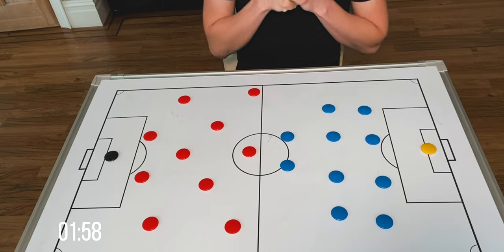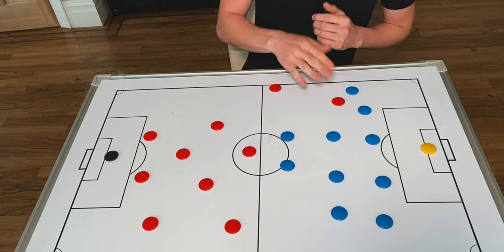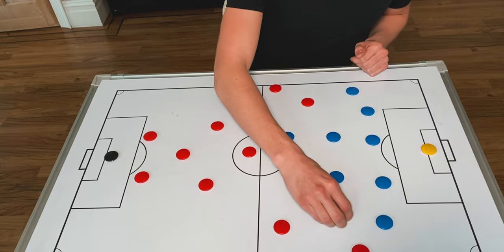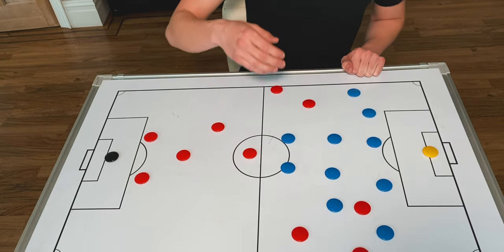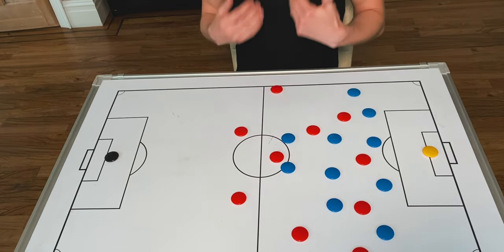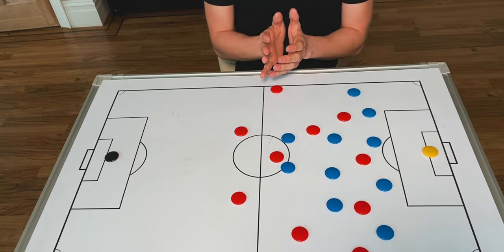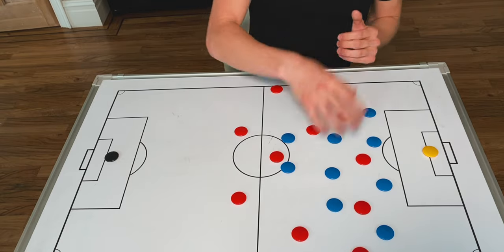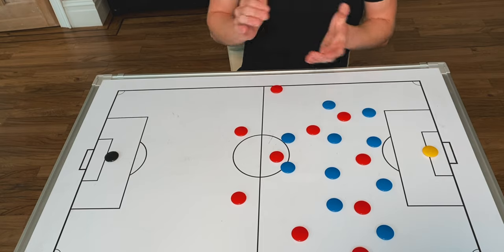Two Minute Tactics | Liverpool 2 - 3 Atletico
Two minute tactics is designed to talk about the tactical side of the game to coaches, players and fans. Providing as much insight as possible within two minutes.

Overview:

In this video you will see me talking about a recent game and the tactics deployed by each team.

Two minute tactics is designed to talk about the tactical side of the game to coaches, players fans. Providing as much insight as possible within two minutes

This week, we take a look at the Champions League second leg between Liverpool and Atletico Madrid. Focusing on Atletico's shape out of possession, Liverpool's tactical approach and how the hosts were patient but intense in possession.